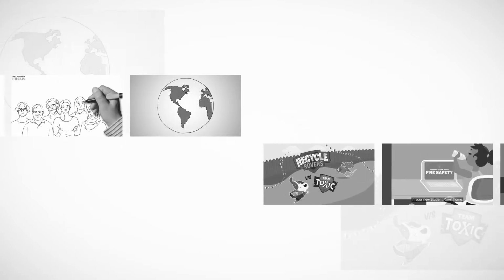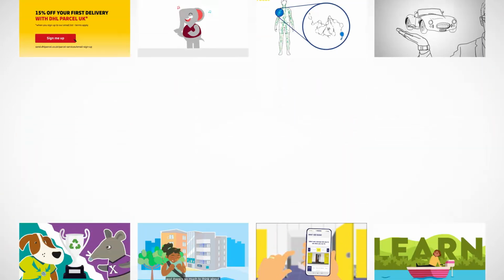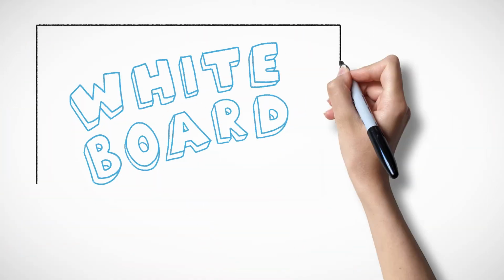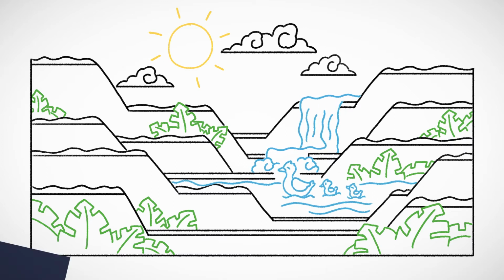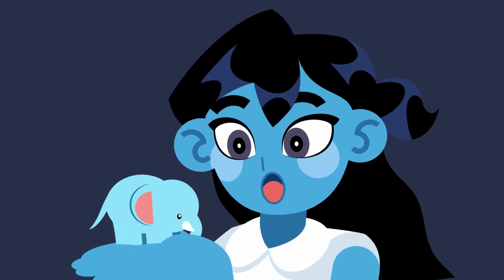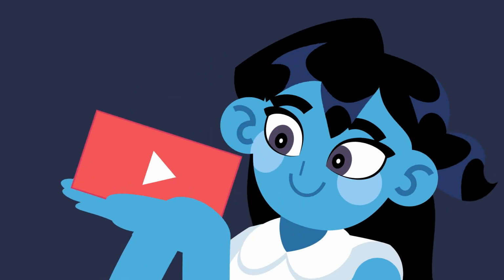Whiteboard Animation vs. Motion Graphics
In this STM blog, we look at the clash of the animated explainer video titans!
Whiteboard animations or motion graphics? Who will prevail?
Watch and find out 👀
Stone's Throw Media is a video and animation production company based in Wolverhampton in the West Midlands.

We work with organisations across the UK to produce bespoke videos and animations which explain their key themes, messages, and ideas in a simple, informative, and creative manner.

We do this through the creation of promotional videos, animations, personalised videos, aerial videos, and much more.

Interested in bringing your next campaign to life with a video of your own?

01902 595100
stmedia.co.uk